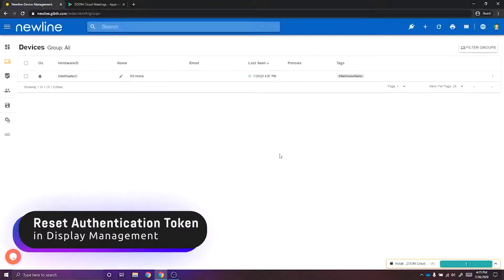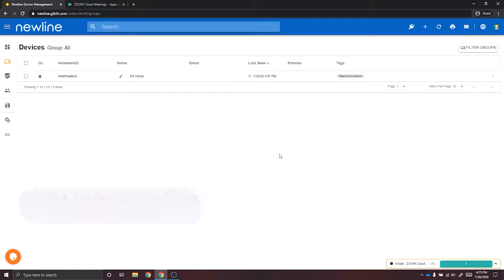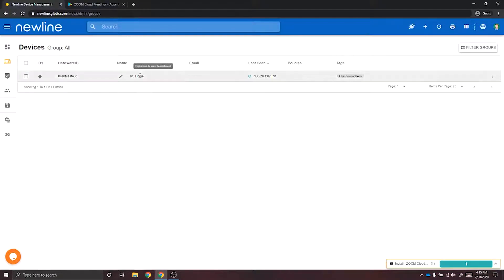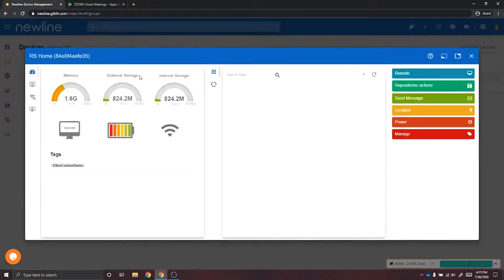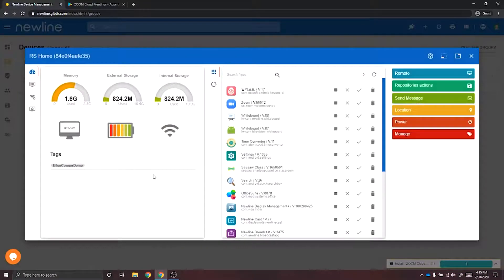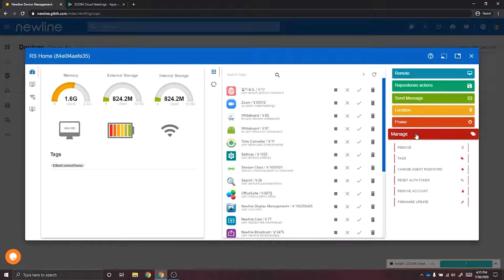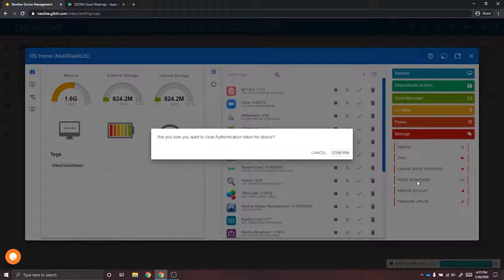TUTORIAL : Newline Display Management Plus - Reset Authentication Token, 2020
Easily reset any Authentication Tokens through the Newline Display Management portal.